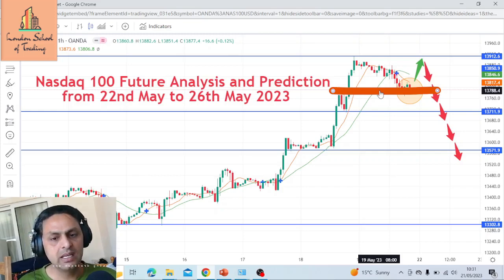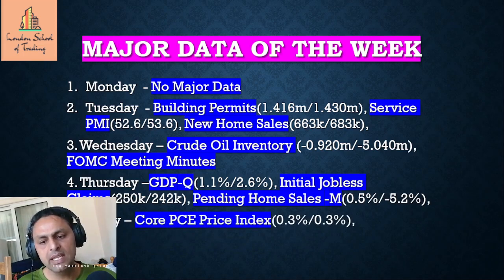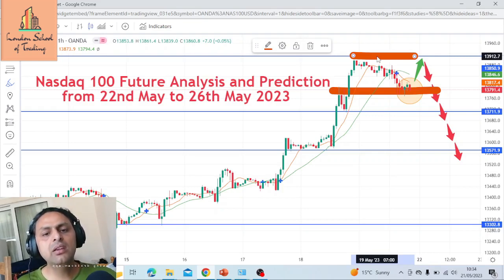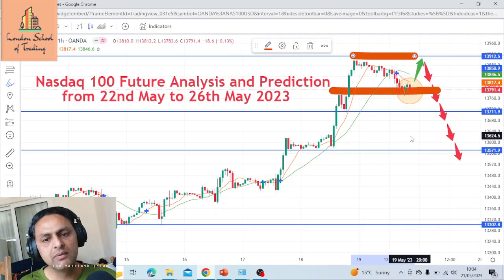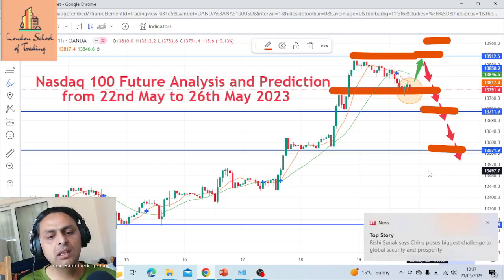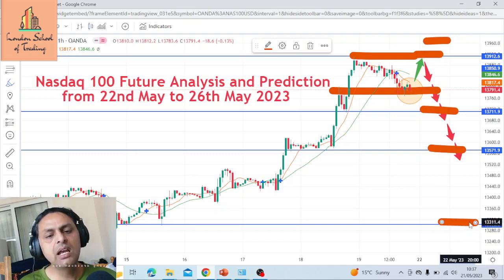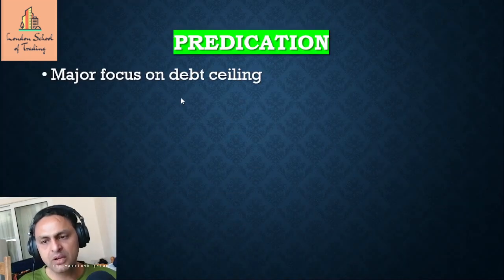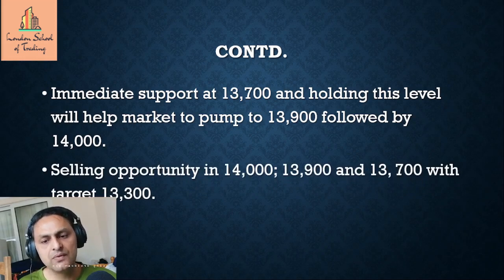Nasdaq 100 Future Analysis and Prediction 22nd May to 26th May 2023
This is weekly update about Nasdaq 100 Future based on market sentiment, data and chart. Please use this video as a reference. I request you to use stop loss and set exit point based on support and resistace level in every trade. Do your own research before making any investment decision. If you have any comment or question, please write down in the comment box, and I will try my best to reply as soon as possible.